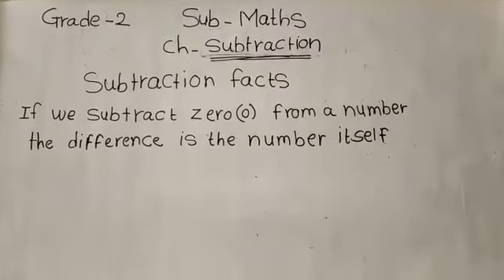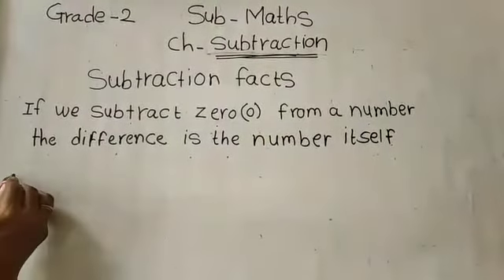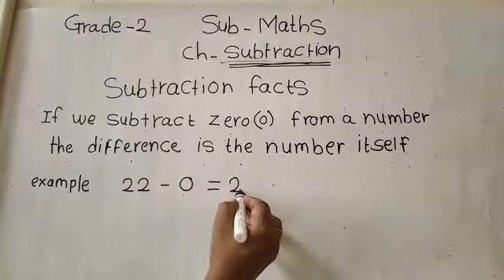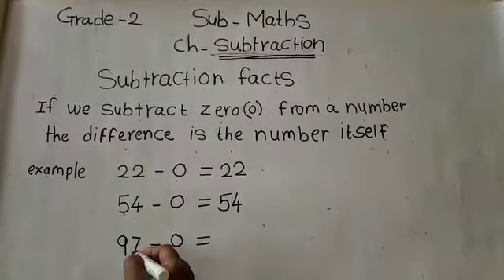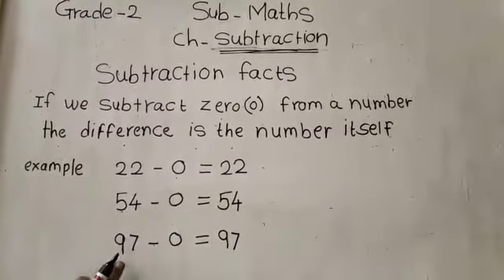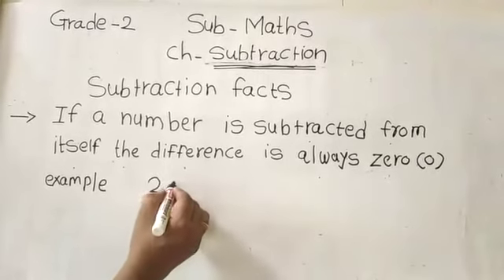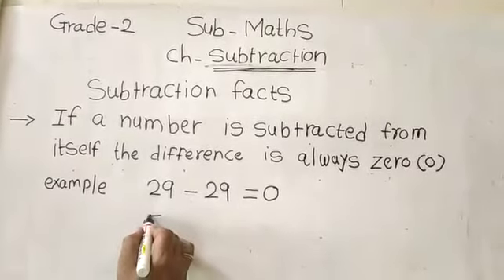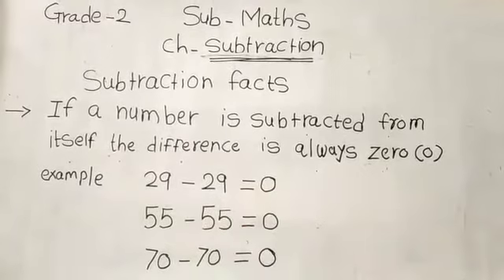Grade 2 | Math | Subtraction facts